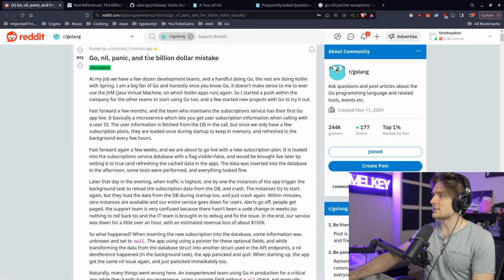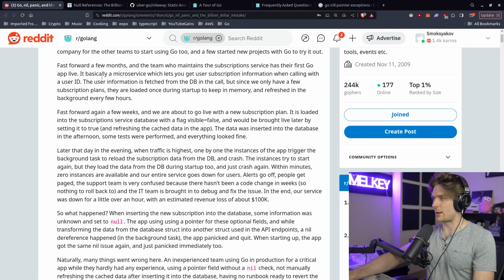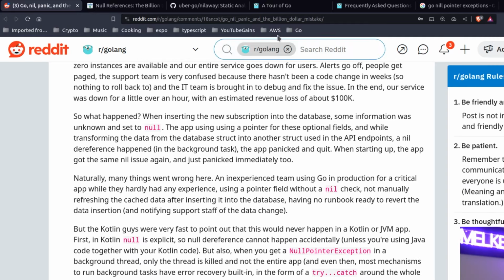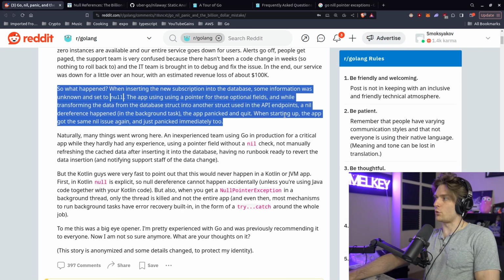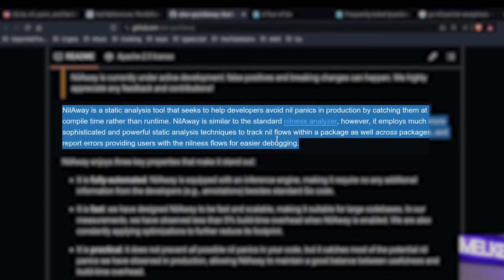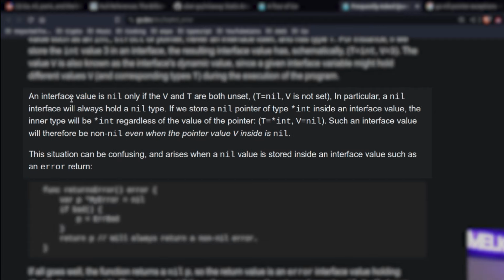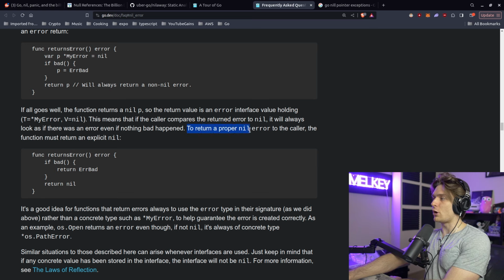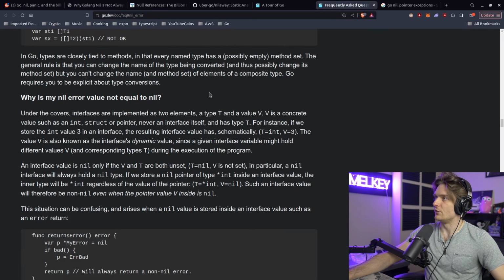Golang and the Billion Dollar Mistake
When using Golang (even the most recent release of Go 1.22) you always need to be careful of the effects of the code you write. In this example I showcase what happens with nil values, and nil pointer dereferences in go.

Video Editor: @TheMason

I stream live on Twitch every weekend

The Best Resources to Learn Golang (If I Could Start Over)
Golang Has Entered A New Era for HTTP Routing
Golang, Nil and Billion Dollar Mistake

The WORST Mistake In Golang